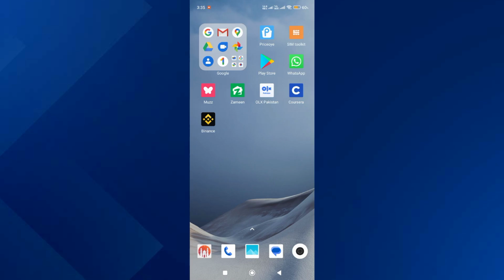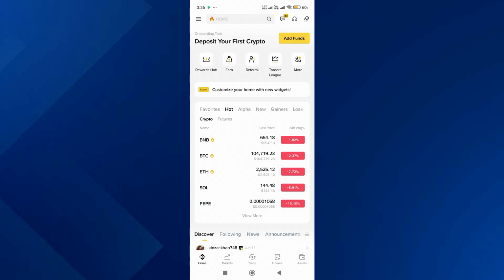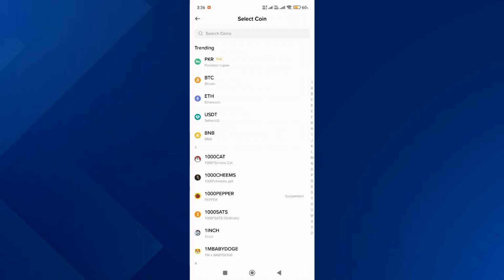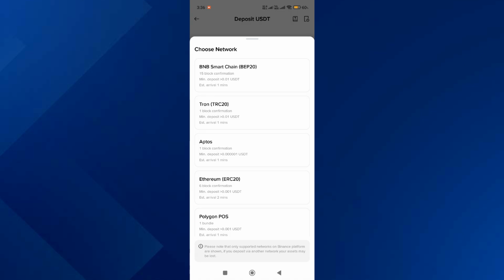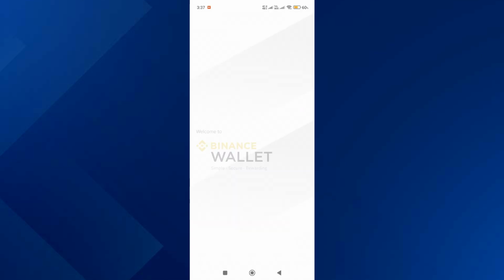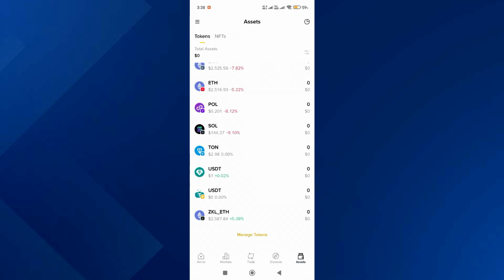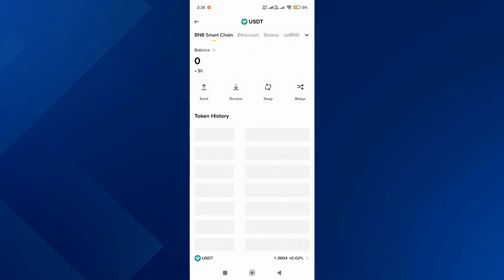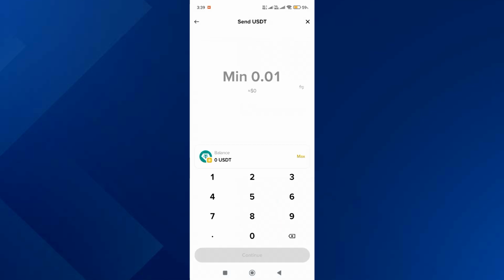How To EASILY Transfer From Wallet To Exchange In Binance (NEW 2025 Guide!)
Want to know how to transfer funds from one wallet to another within Binance (often referred to as "wallet to exchange") in 2025? This NEW UPDATED guide provides the fastest, step-by-step methods to move your crypto assets seamlessly between your various Binance internal wallets, like Spot, Funding, Futures, and Earn! Learn why these internal transfers are crucial for different trading activities and how they are always zero-fee and instant. We'll walk you through moving funds from your Funding Wallet to your Spot Wallet for trading, or transferring assets to your Futures Wallet for leveraged positions. Master Binance's wallet management to optimize your trading strategies and utilize the platform's full range of features!